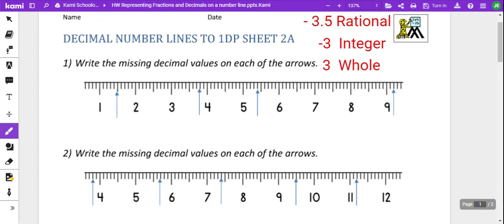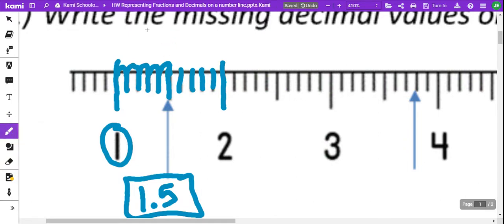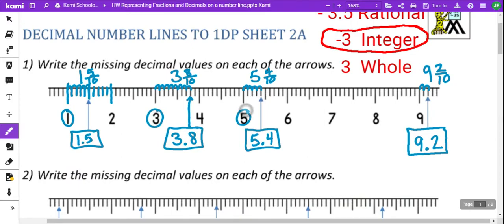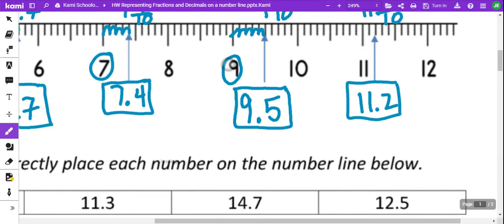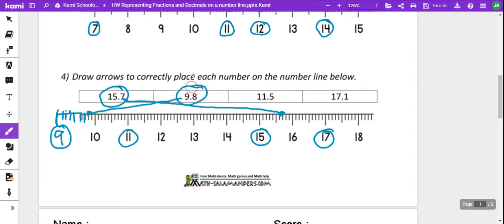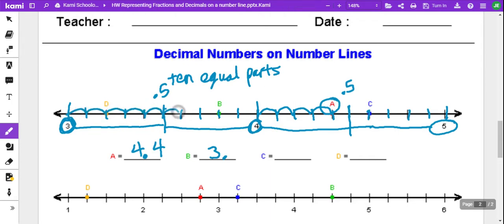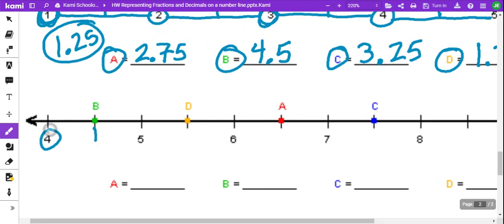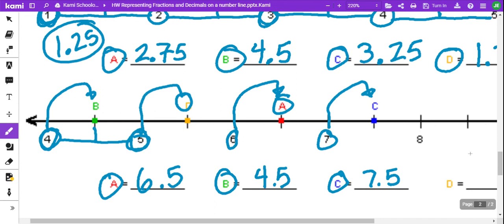Elmhorst Math HW Representing Fractions and Decimals on a number line